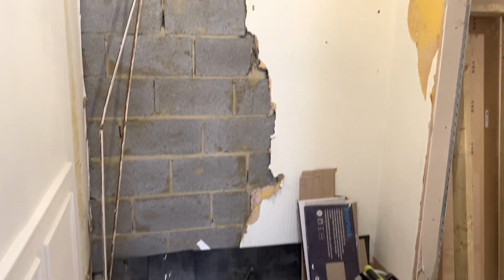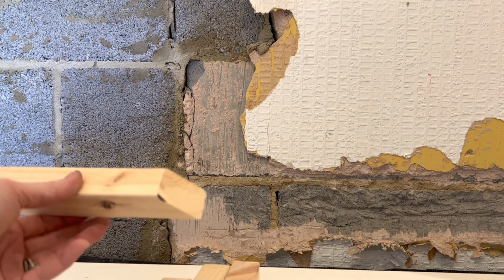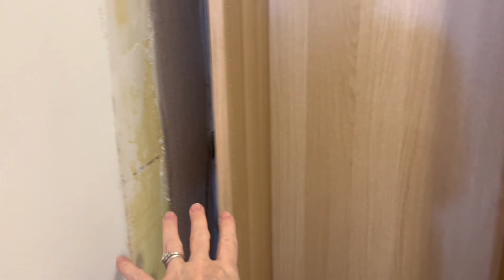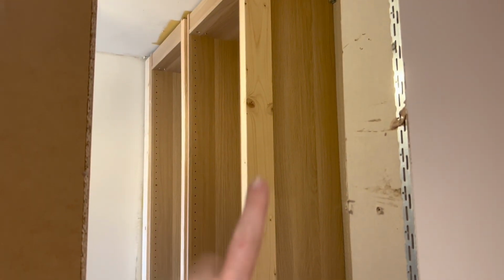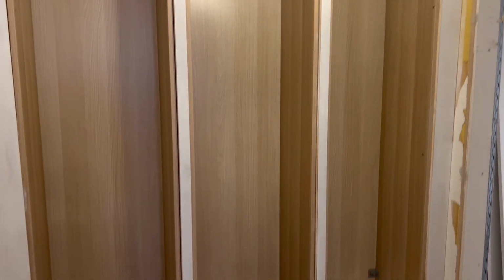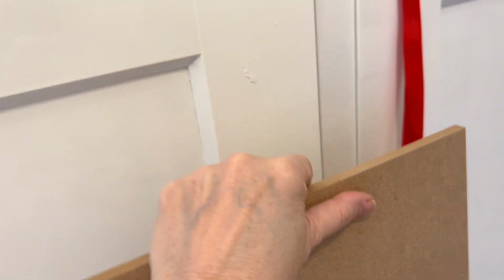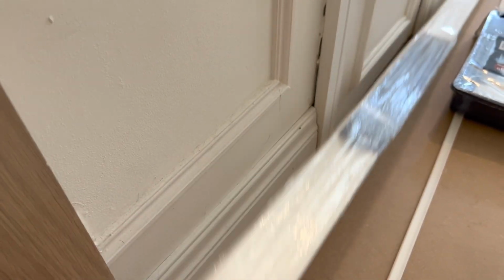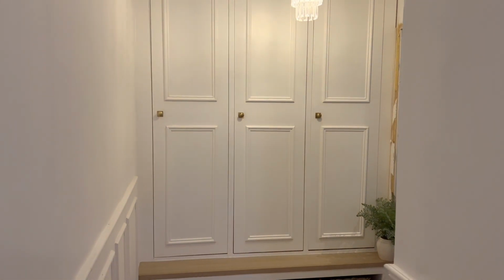IKEA PAX Wardrobe Hall Storage Cupboard - Under £500 - My step-by-step guide - DIY HACK Wardrobe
I've linked all the items I used below. I'm no carpenter! .but I did take my time and plan everything I was doing. Tools are essential. Treated myself to a new drill.

The total cost was under £500. This is British pounds - May 2023-  including all the wood, mdf, wooden trims, ikea doors, paint, coving and fixings. I already had 2 x ikea doors, so bought a third, but then I customised it, so I would recommend buying plain Farsand Ikea doors.

 They are now £55 for the 50cm wide one . You can also pick these up cheaply from Facebook marketplace!! All prices I am quoting are UK British pounds!

What I used:

Ikea pax oak effect - 50cm x 3

Ikea Oak look top

lark tv stand

Essentials:

silver brace

skirting board is from Todds doors.

Let me know if you have a go!!

Doing a big house reno?

- Oven Cleaner Spray Hack - How I White Washed This Orange Pine Market Place Find - My Easy Guide

This is how I ship Bath & Body works to the UK - Sign up for free and get a $10 credit